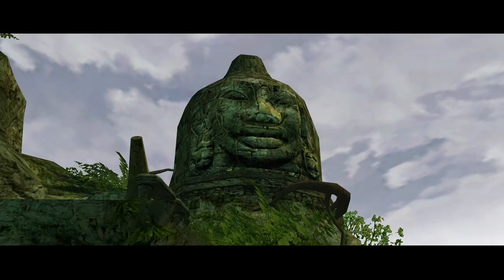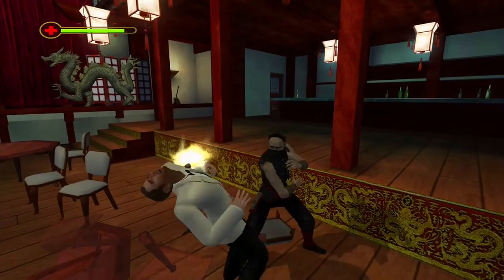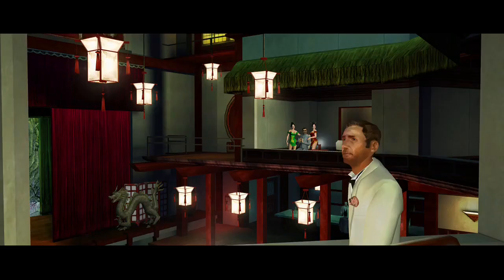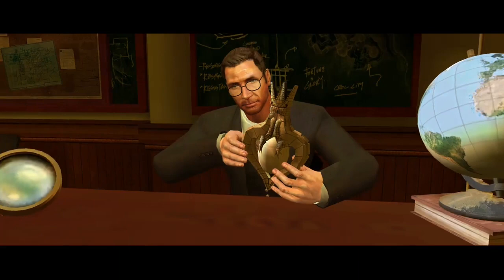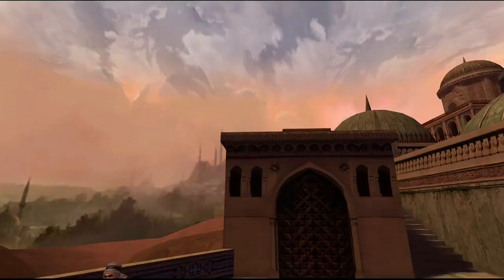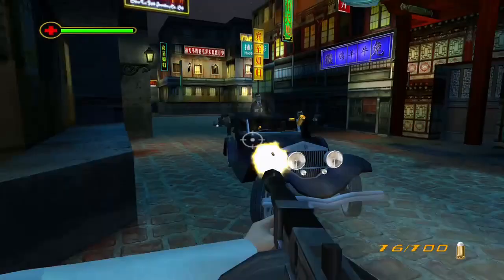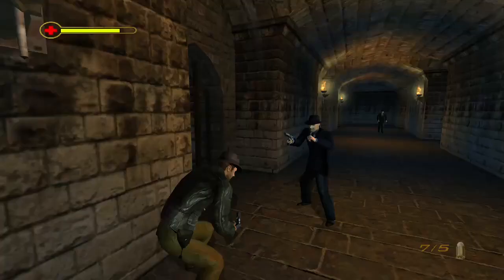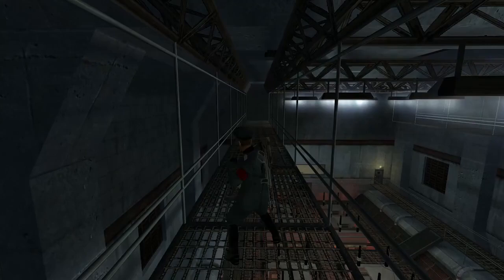Indiana Jones and the Emperors Tomb Retro Review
Indiana Jones is asked by a Chinese diplomat to find a mythical black pearl called Heart of the Dragon, supposedly buried in the long lost tomb of the first emperor of China, that grants unlimited power to its owner.